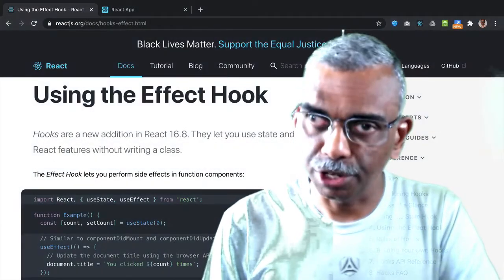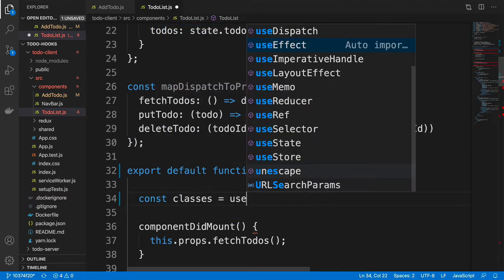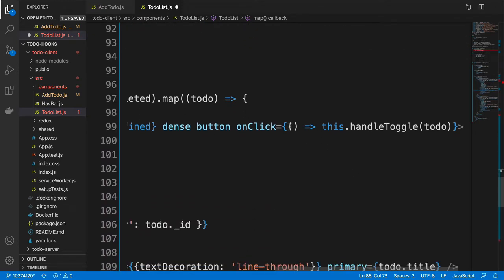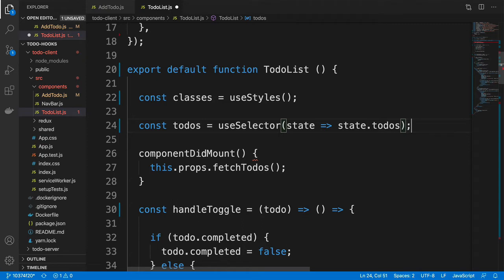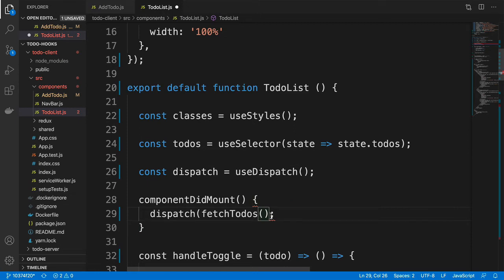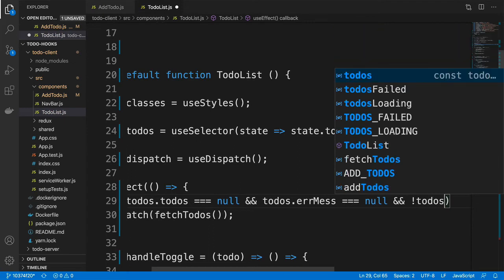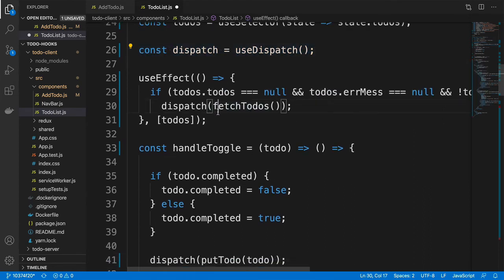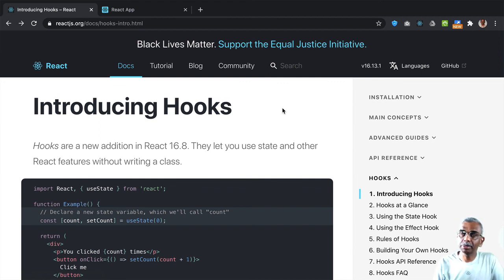Hooked on Hooks Part 2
In this video we modify a class component into a function component using an effect hook.

Song: Raghuvamsa Sudham
Composer: Patnam Subramania Iyer
Ragam: Kadhanakuthuhalam
Talam: Aadhi
Genre: Carnatic Music